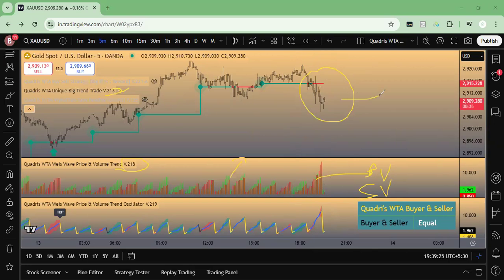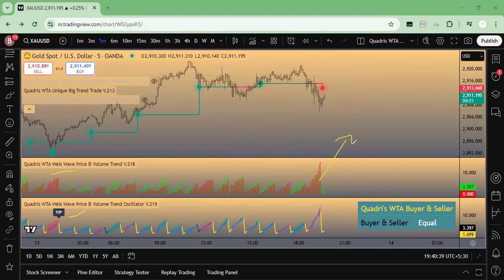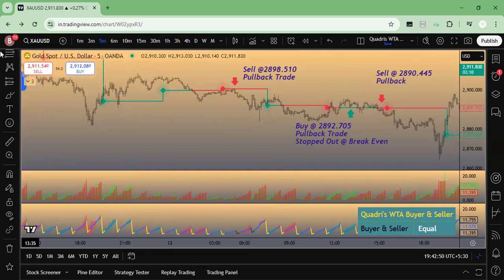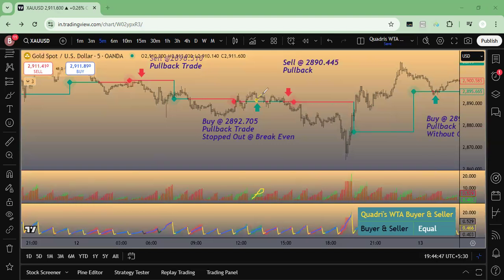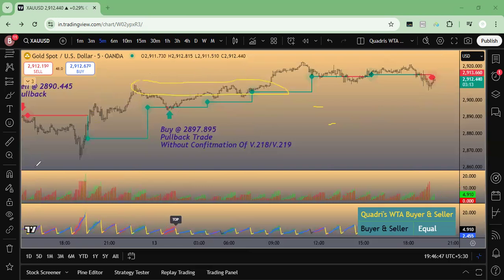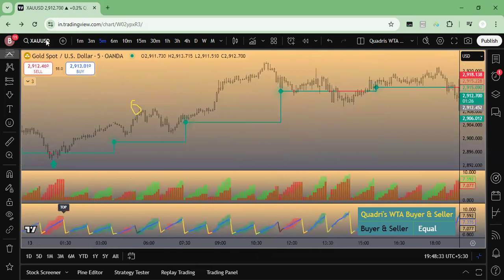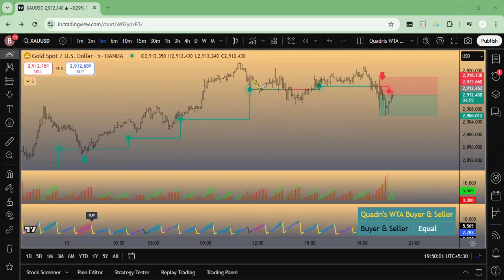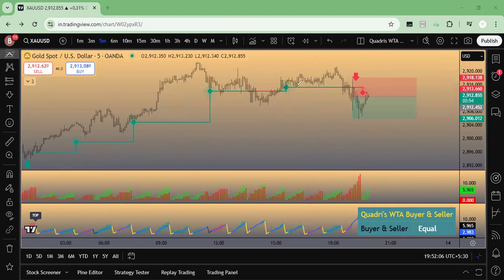[ English ] How To Trade Based On | Quadris WTA Unique Big Trend Trade V.213